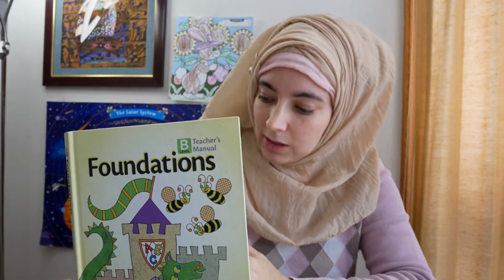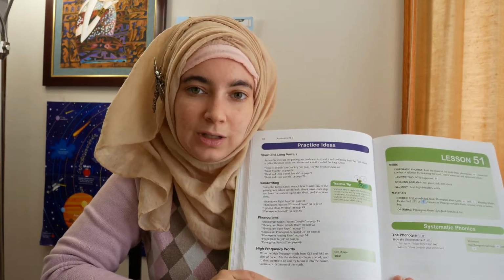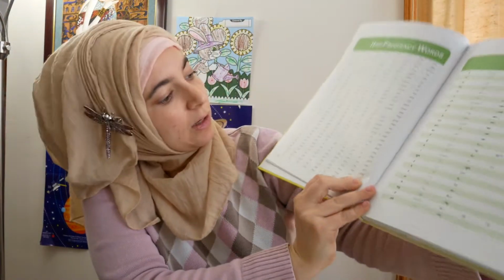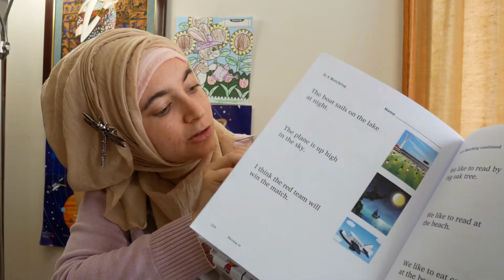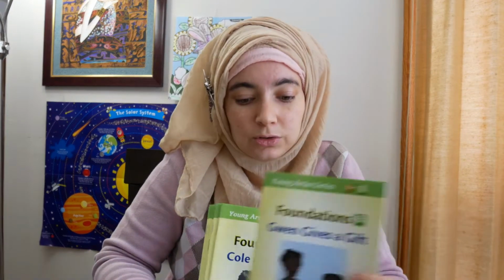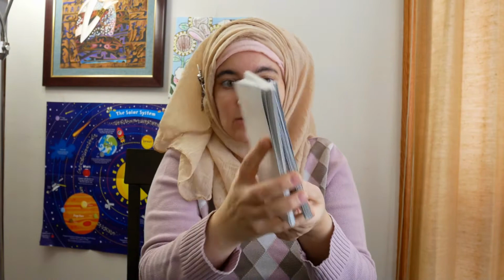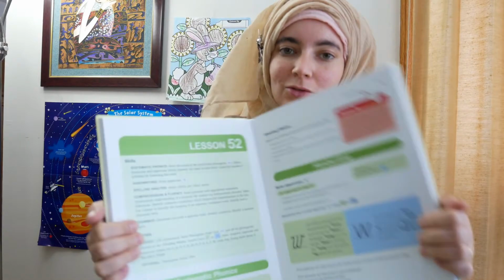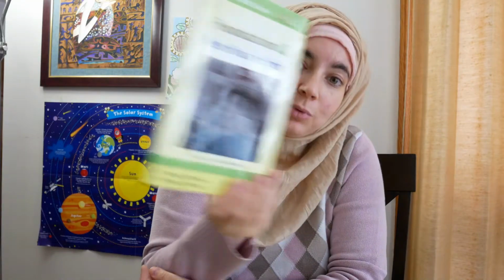Logic of English Foundations B Review of English Curriculum tested by a 5 year old!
Our experience with the English curriculum Foundations B from Logic of English as well as my  5 year old showing some of her favorite exercises!

My Logic of English Foundations A review

This is where you can order their curriculum.